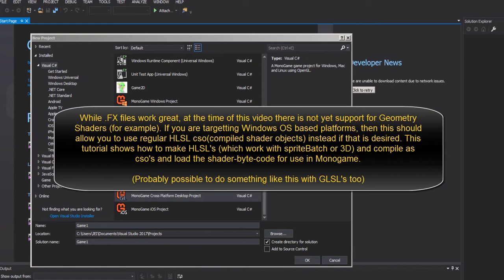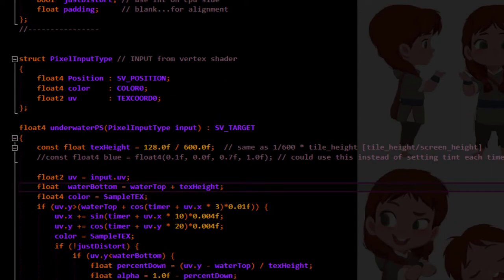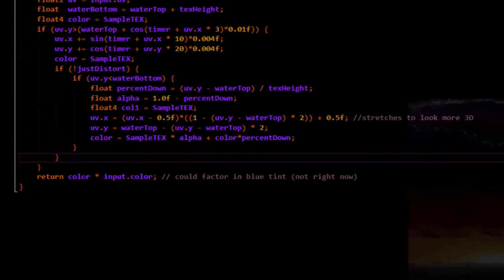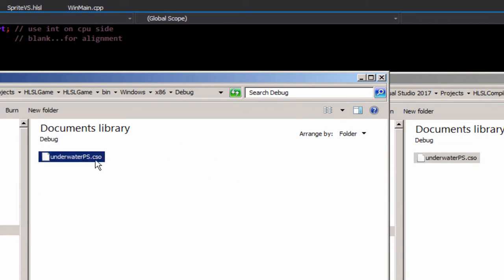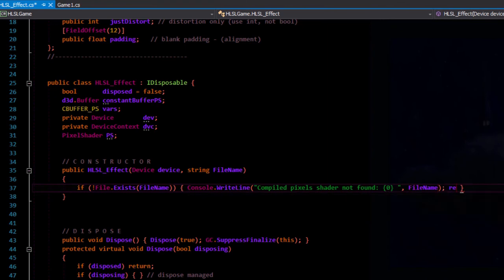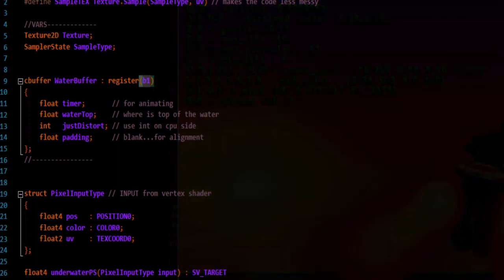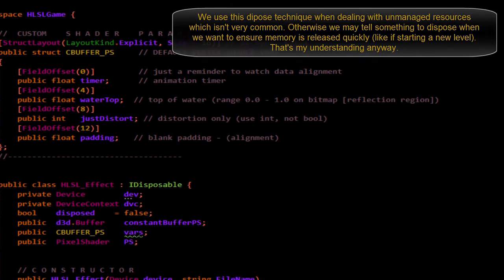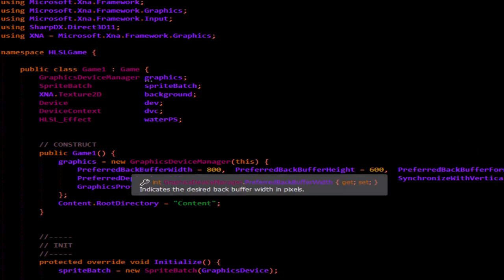Tutorial - Add HLSL cso's to Monogame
How to compile DX11+ HLSL shaders [to cso shader-byte-code] and easily add them to Monogame so you can use them with SpriteBatch, Models, and custom 3D graphics. FX files are very similar to HLSL except parameter passing is a bit different. I'll also go into the anatomy of HLSL files. Since these are designed around DX, they're intended for Windows based platforms. (GLSL may be possible too).
  This makes it possible to use any shader type (like Geometry Shaders) with Monogame which at the time of this video are not yet normally available using fx.
This uses SharpDX (which Windows Monogame uses [updated as needed]). :)